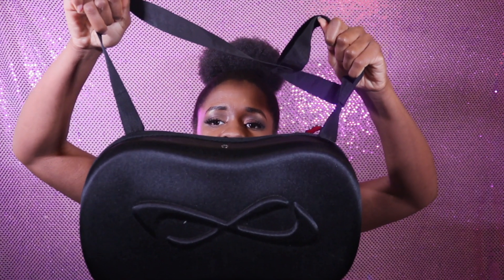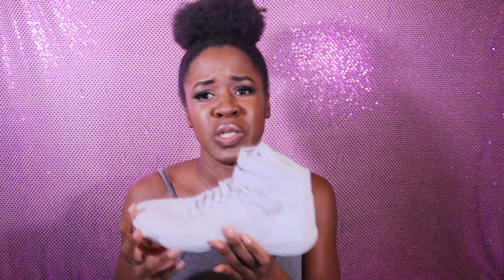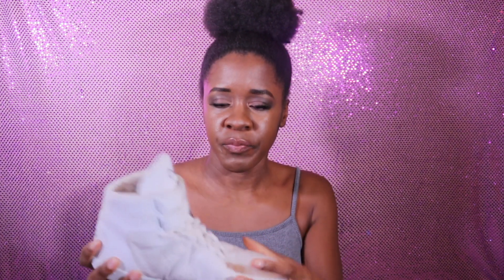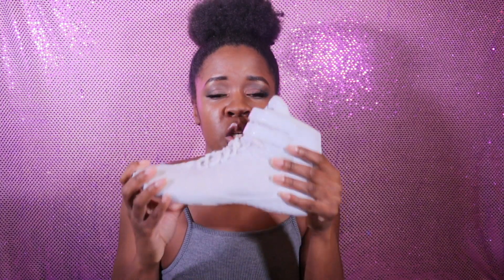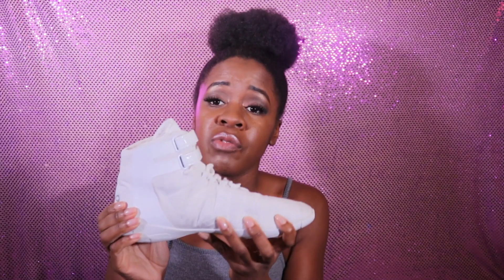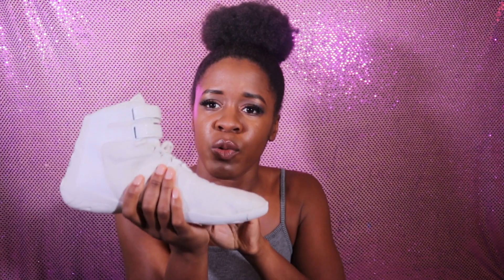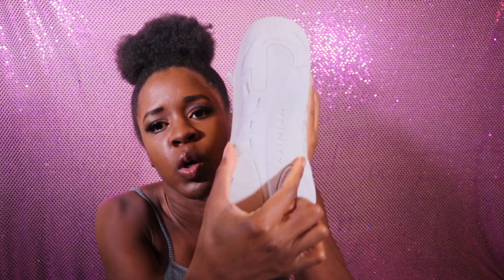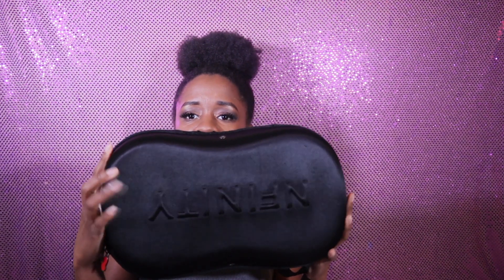Cheer shoes| Nfinity Titan cheerleading Shoes| Review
Today we will be reviewing the Nfinitity Titians.
We couldn’t wait to get our hands on these shoes and give you guys every bit of detail allowing you to make the best-informed decision possible.